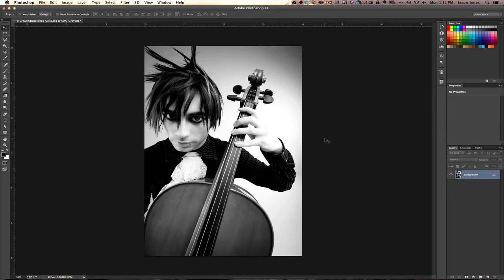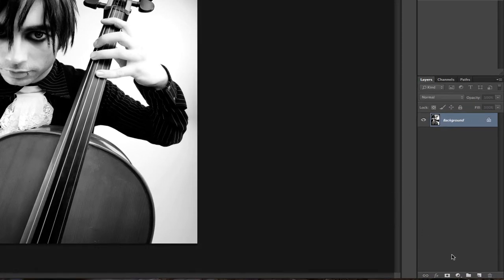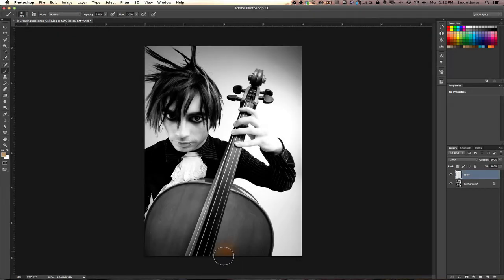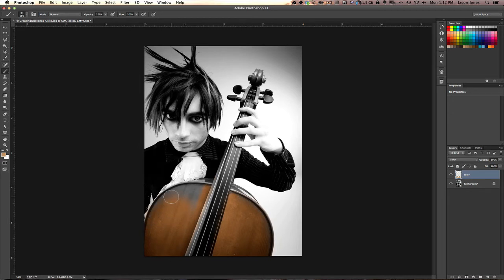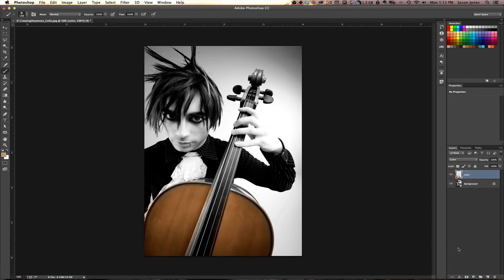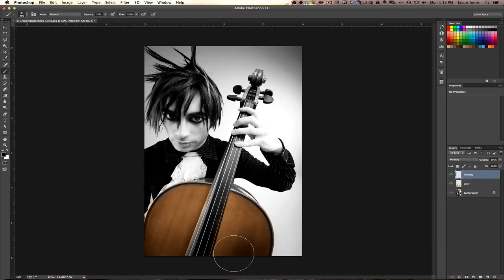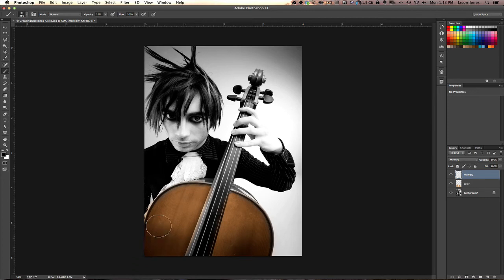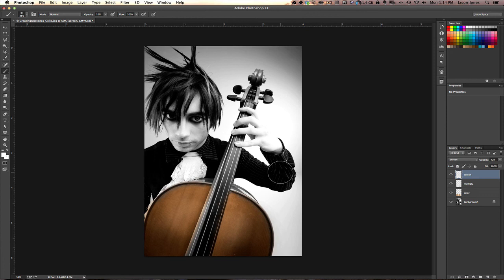Colorize BW Photos in Photoshop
This video shows you how to use layers and blend modes to turn a grayscale image into color in Photoshop. The demo uses Photoshop CC, but the technique works in all CS versions.